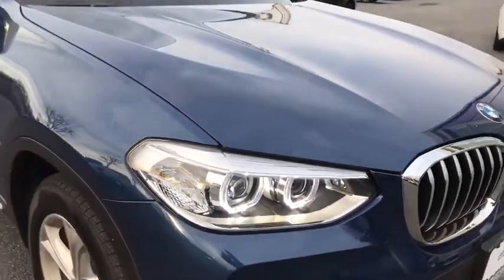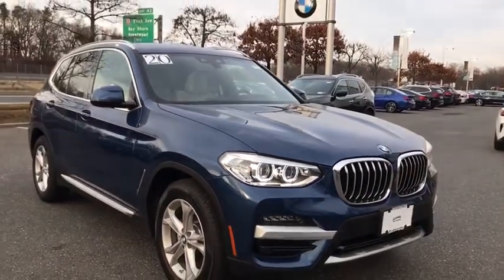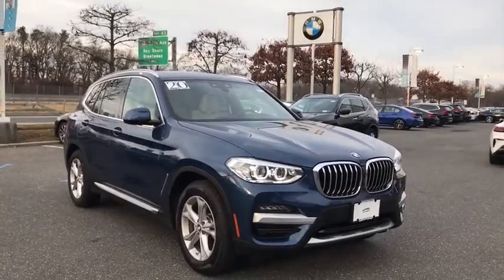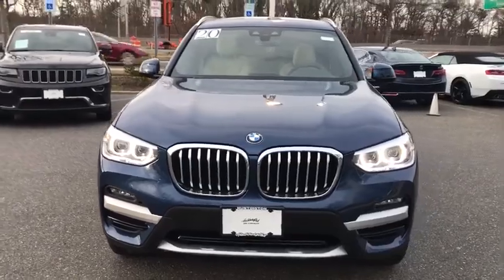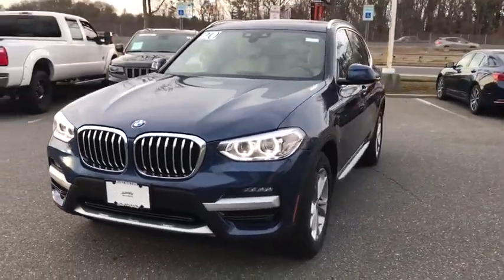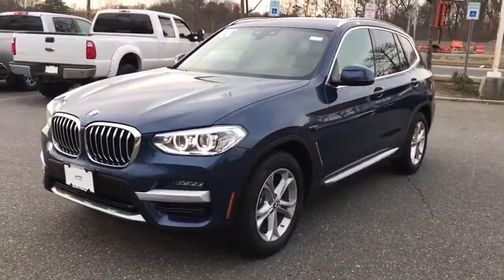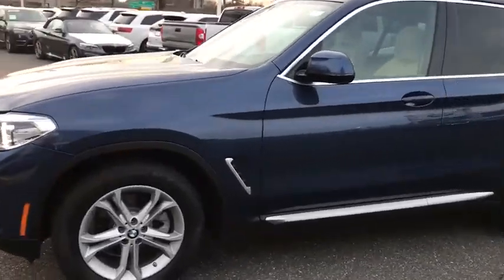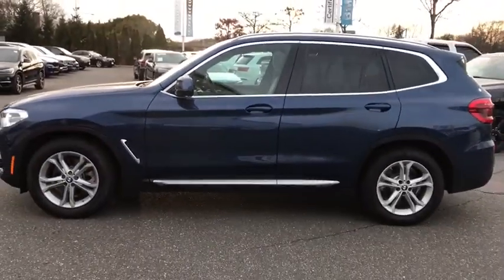2020 BMW X3 Walk-Around Huntington, Suffolk County, Nassau County, Long Island, NY BL3508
Phytonic Blue Metallic Used 2020 BMW X3 Walk-Around

Habberstad BMW
945 East Jericho Turnpike

CARFAX One-Owner. Clean CARFAX. 2020 BMW X3 xDrive30i Black AWD 8-Speed Automatic24/29 City/Highway MPGCall us today to schedule your VIP test drive!